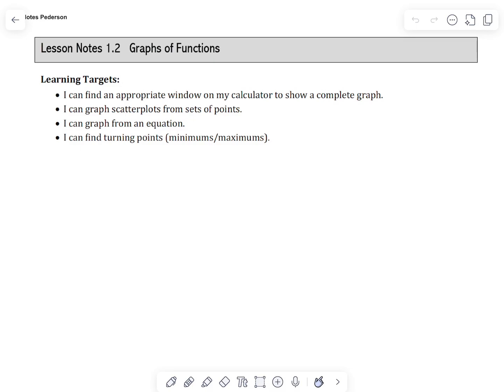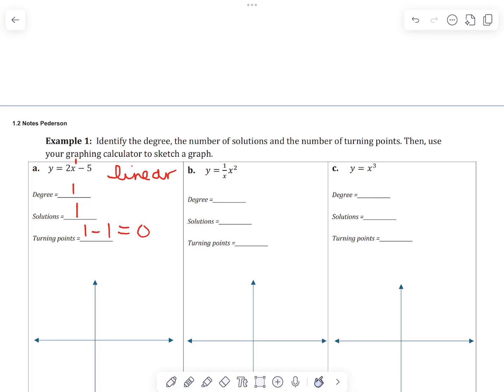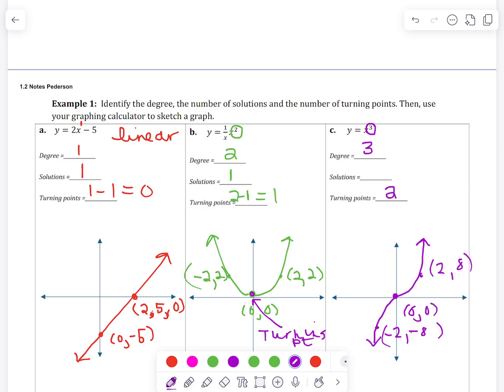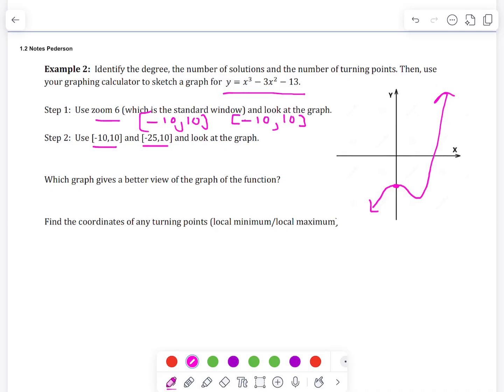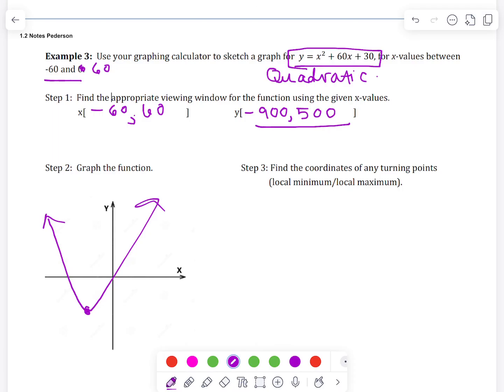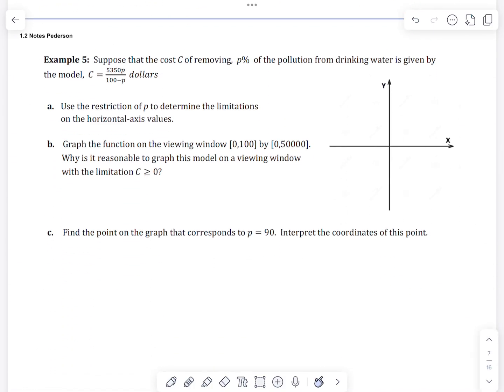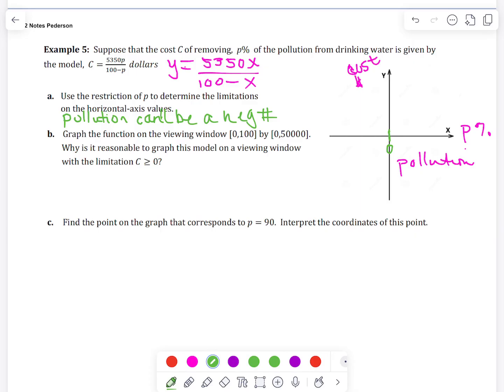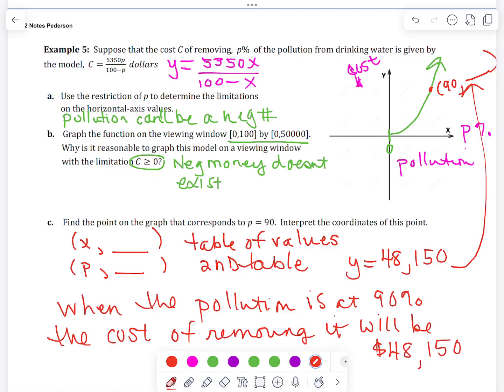Graphs of Functions